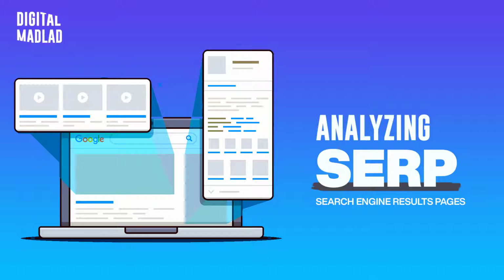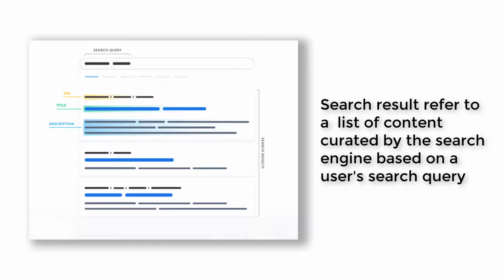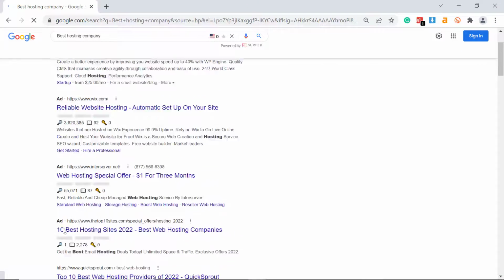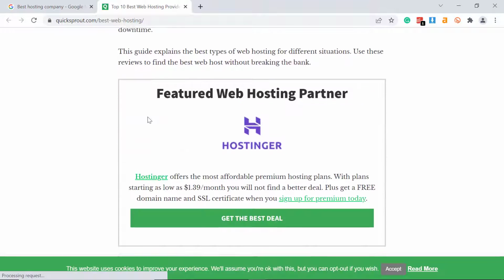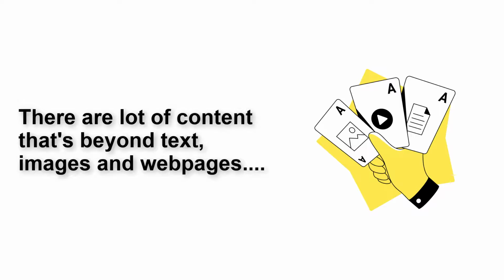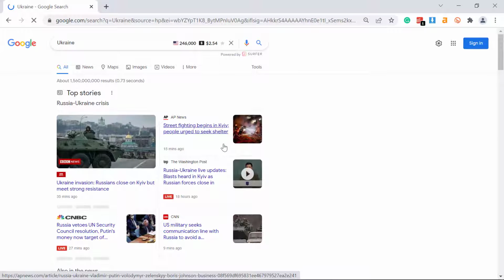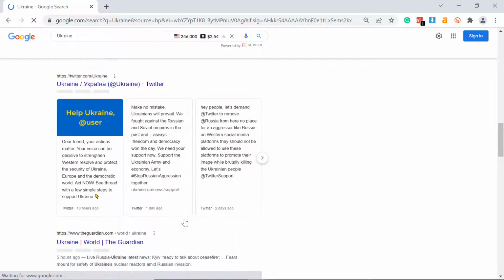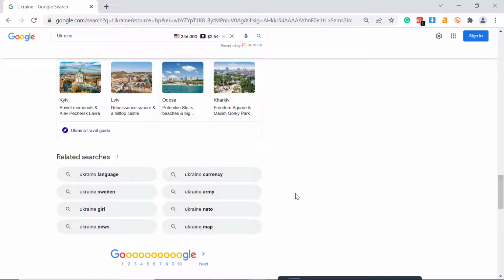What Is A SERP | Understanding search engine results page | SEO For Beginner (Part 4)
Creating interesting content is easy. But ranking your content and getting your content on top of search results is difficult.

Search engines crawl the internet and find all that's out there to help users find the right information based on their search query.

The search engine results page, better known as SERP is the page that you see after entering a query on search engines. SEO is all about influencing search engines to show your content on top of the search engine results page.

There are several search engines and they all have some similar features. Before you try to rank your content on SERP, it is important to analyze and understand all the different elements of the search engine results page.

When you look at Google's search results or Yahoo or Bing, you will see a lot of similarities. One thing that is common in all the popular search engines is paid and organic listings.

If you look at Google SERPs you will see that Google has paid listings that appear on top of SERPs. These are paid advertisements or PPC ads that advertisers bid on to show their product or website on top of search results.

Coming in 2022, search engines have changed a lot. It's not just web pages that appear on search results anymore. You can find videos, images, recipes, maps, podcasts, news, and a lot of data on search engines. To make the search process easier for their users Google has features like rich snippets and knowledge graphs.

If you are familiar with all the features in SERPs and understand search intent properly it will be a lot easier for you to rank your content.

In short, there is a lot of opportunities for you to rank your content on top of Google search or any other search engine results page.